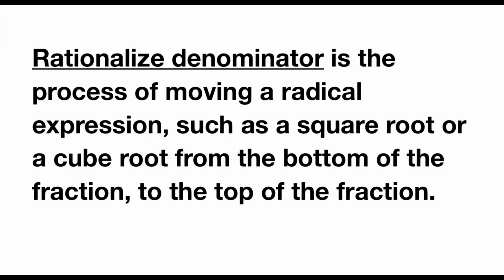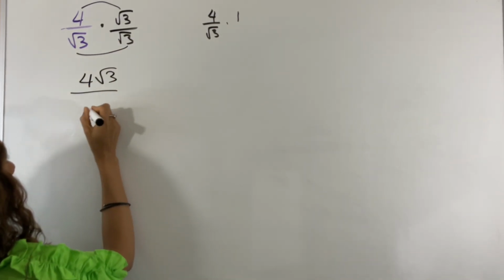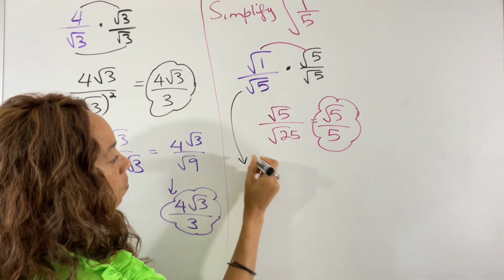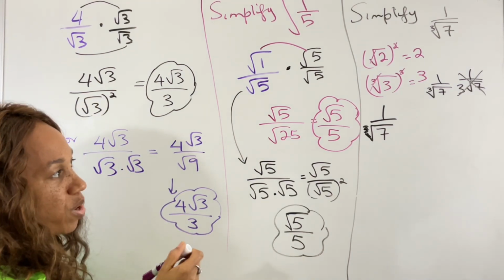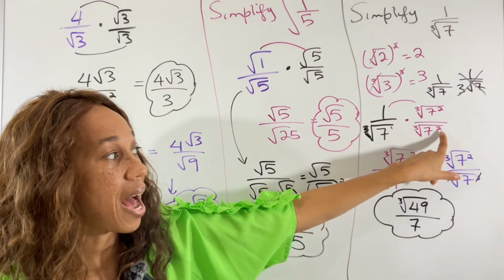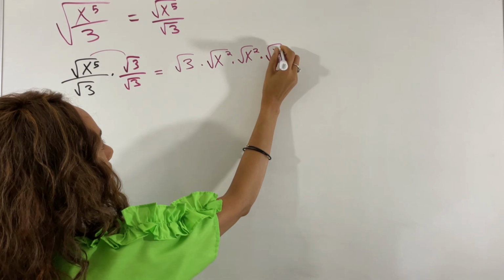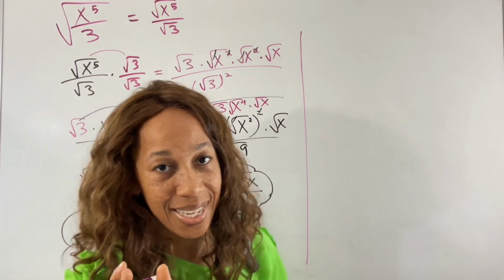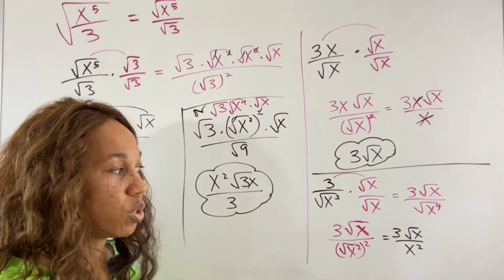How to rationalize denominator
In this tutorial, you will learn how to not leave a radical expression in the denominator of your answer, for any given math problem. This technique to avoid that is called rationalize denominator. There are easy simplified  steps that will help in the steps to help you achieve the correct answer. Thanks.